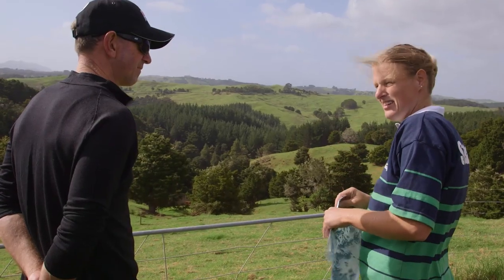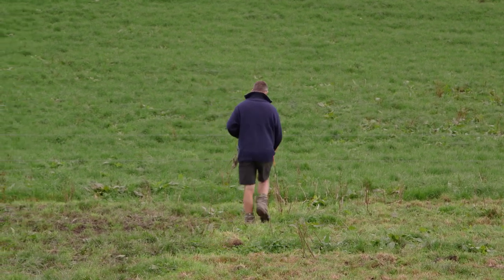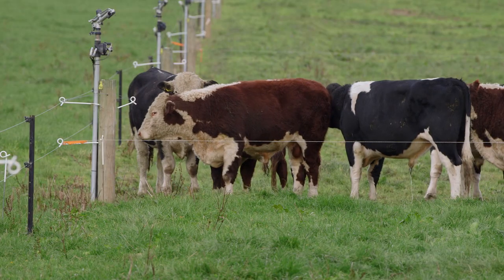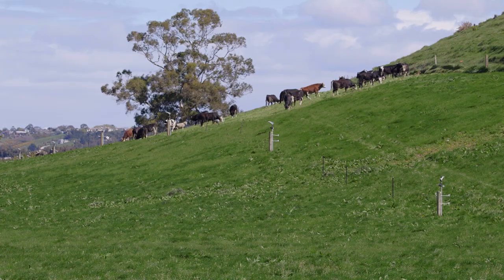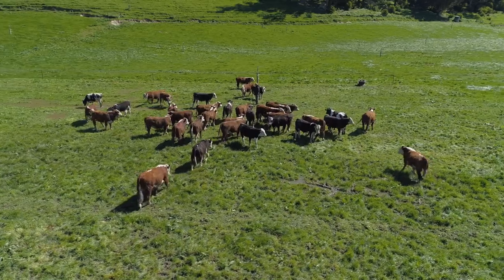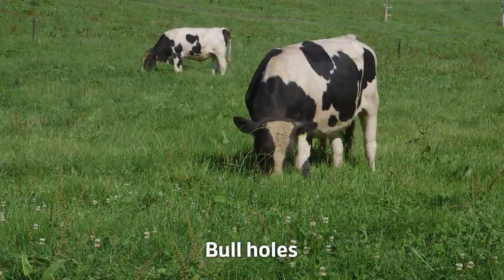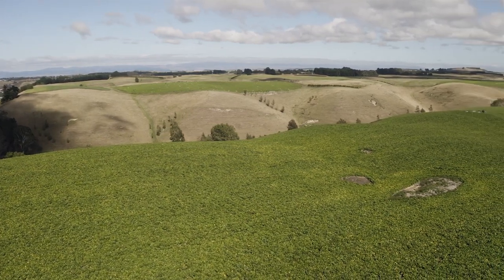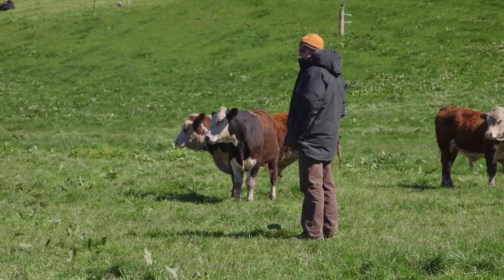Talking Bull: Pasture management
Richard Plunket shares some of what he learned from being involved in a RMPP pilot farm project with Alliance Group.